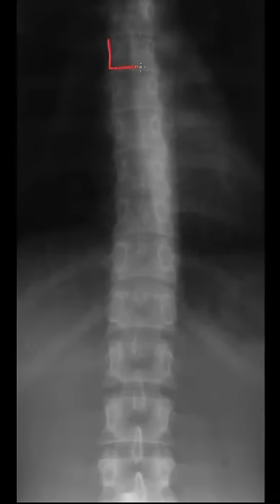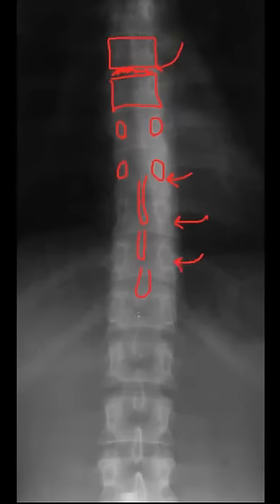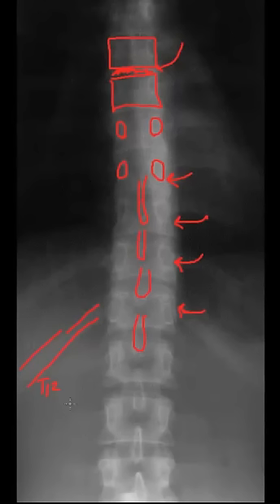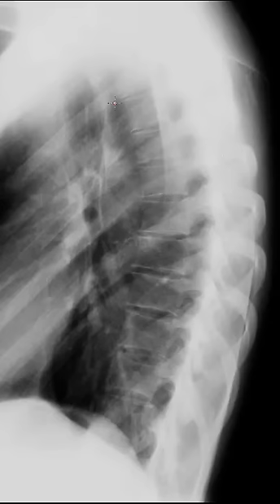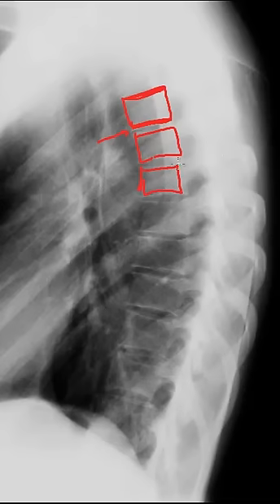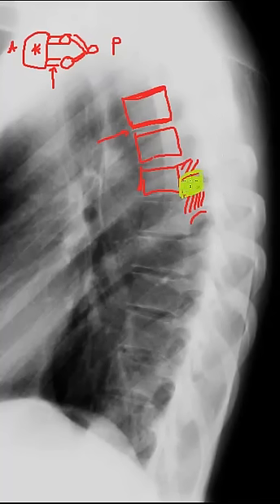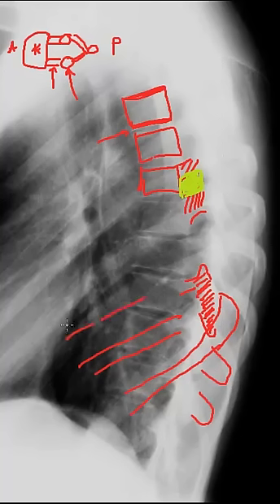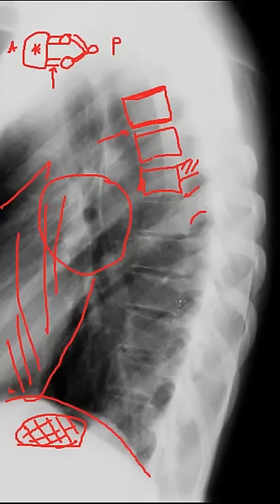Thoracic Spine Radiology Tutorial